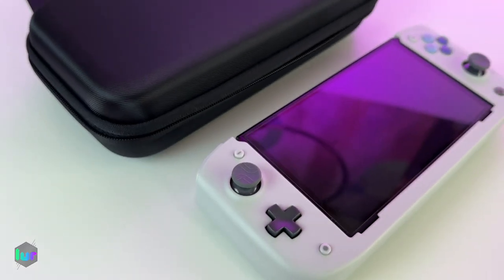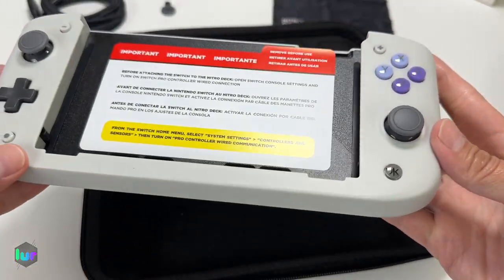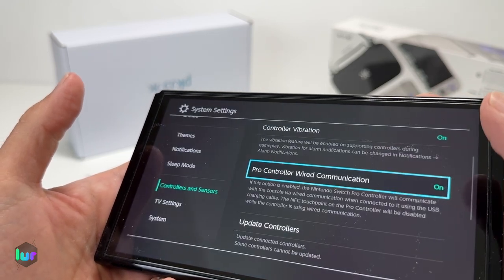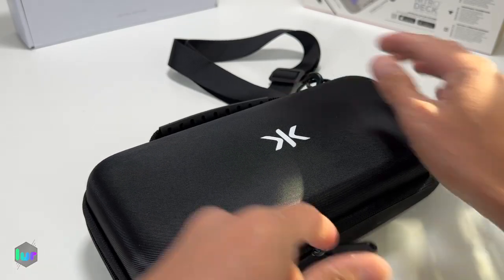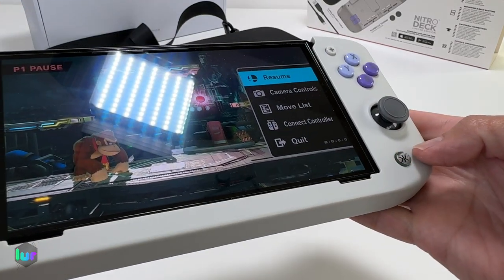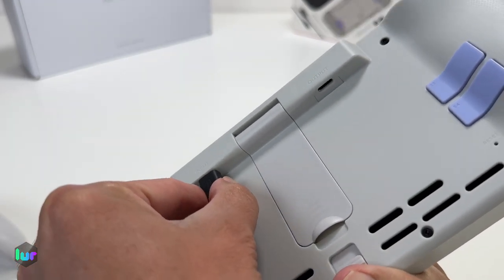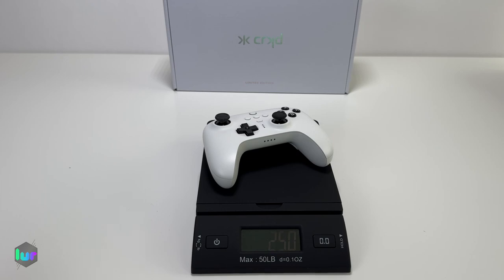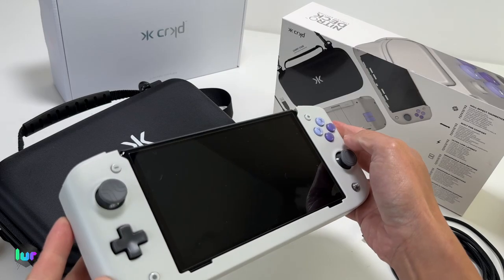Is this the best handheld controller?? Nitro Deck by CRKD Nintendo Switch/Oled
This is the Limited Edition Nostalgic collection classic gray Nitro Deck by CRKD. Reminds us of the SNES console they had way back in the days. Its a drop in direct connect controller for your switch and oled Nintendo. It has low latency mappable buttons rumble, gyro control and turbo. Limited edition comes with a carry bag with straps 8 game card slots mesh pocket and an 8feet usb c cables.